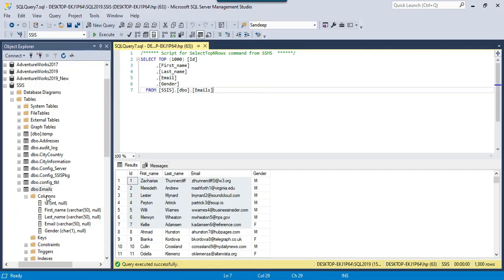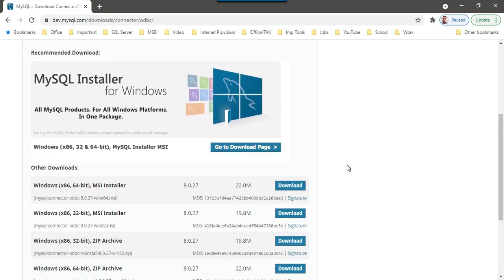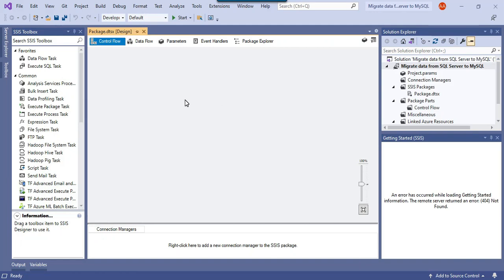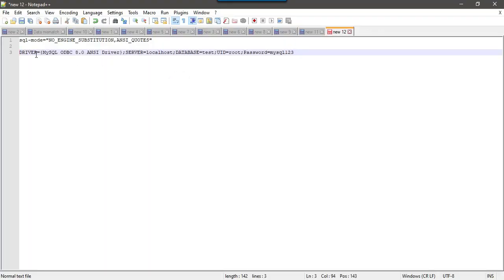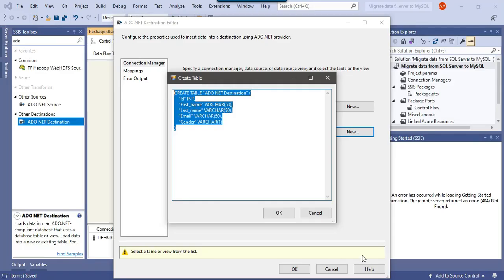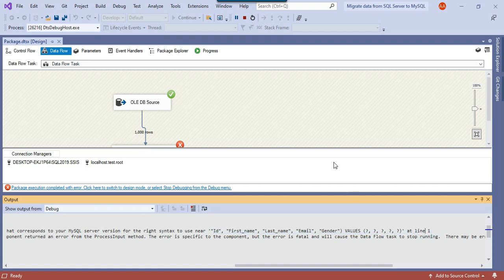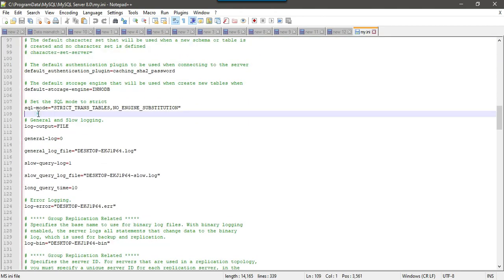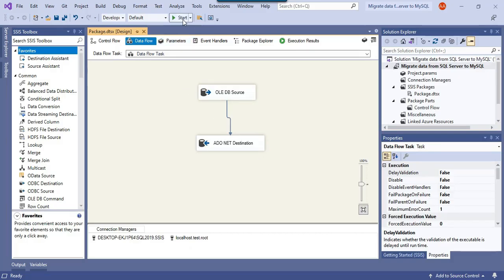02 Migrate data from SQL Server to MySQL using SSIS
02 Migrate data from SQL Server to MySQL using SSIS
sql-mode="NO_ENGINE_SUBSTITUTION,ANSI_QUOTES"
DRIVER={MySQL ODBC 8.0 ANSI Driver};SERVER=localhost;DATABASE=test;UID=root;Password=mysql123

Migrate data from SQL Server to MySQL using SSIS
How do I export data from SQL Server to MySQL?
How do I transfer data from MySQL to SQL Server using SSIS?
Can SSIS be used for data migration?
Can SSIS connect to MySQL?

Happy Learning.